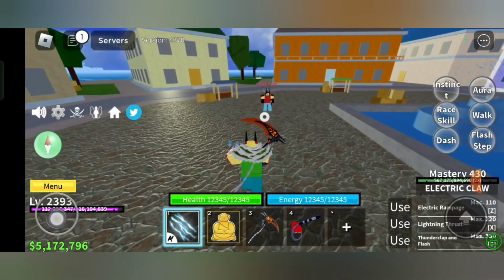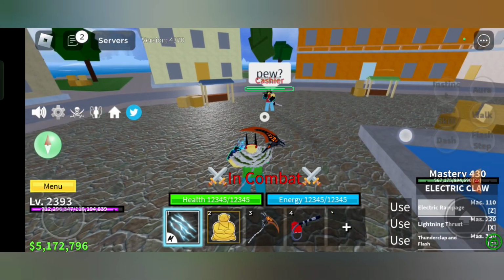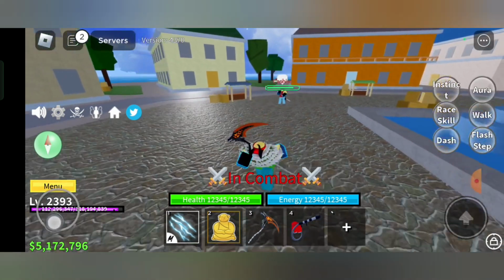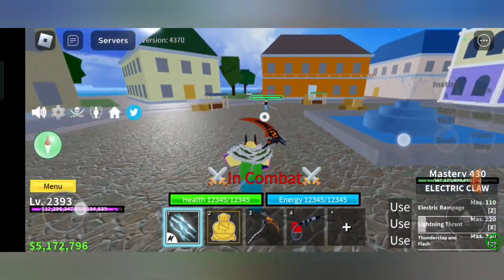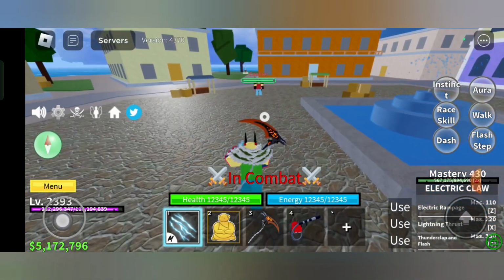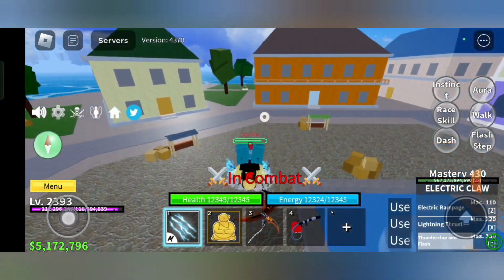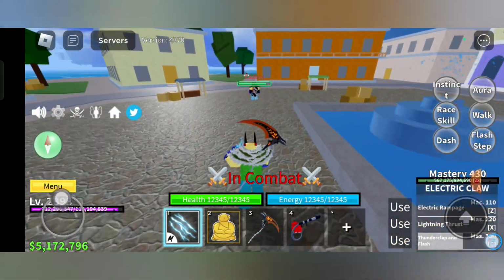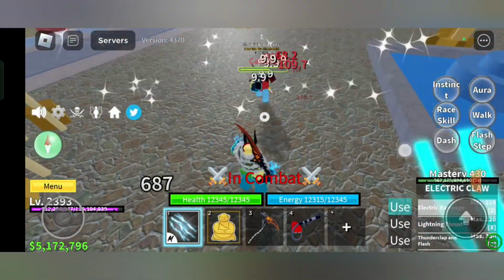Electric claw showcase!!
Shoutout to my friend for helping me showcase electric claw!
Thumbnail maker: Me, Nightmair123 and TigerGaming